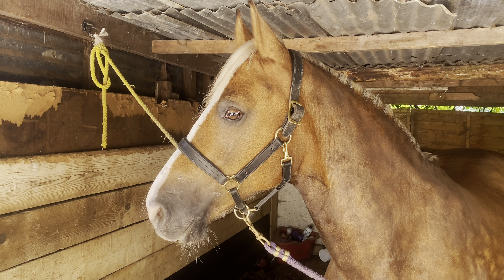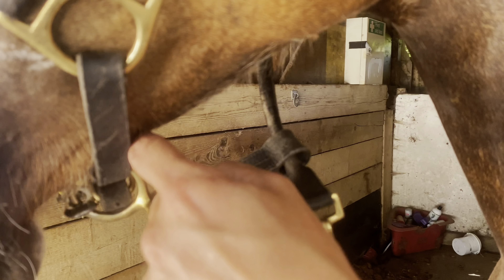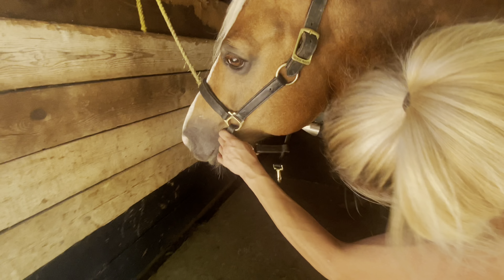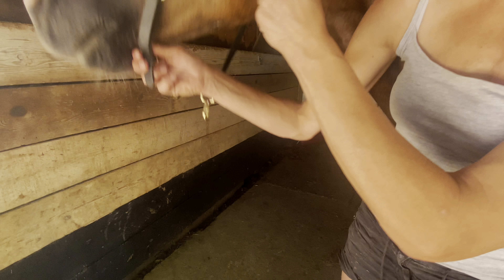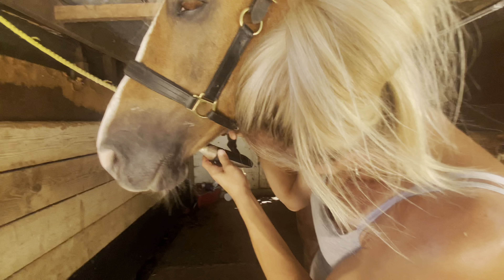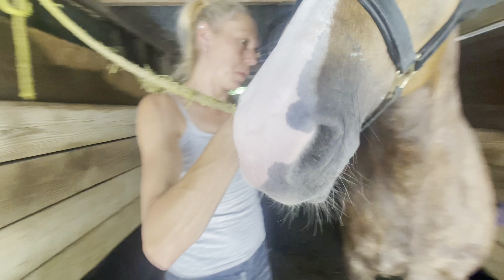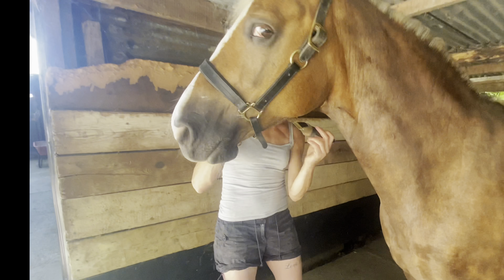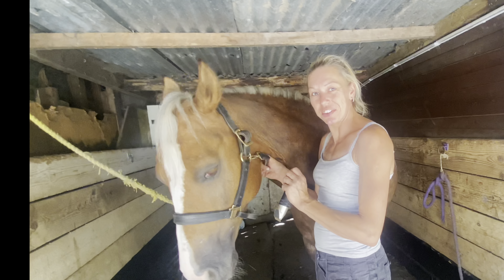How to trim your horses head / face for the show ring - turnout top tips for showing